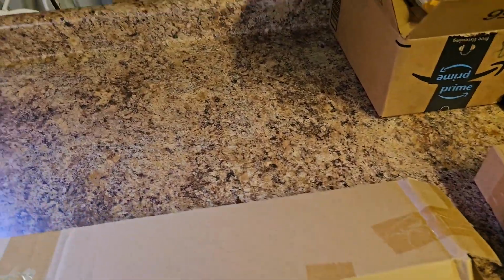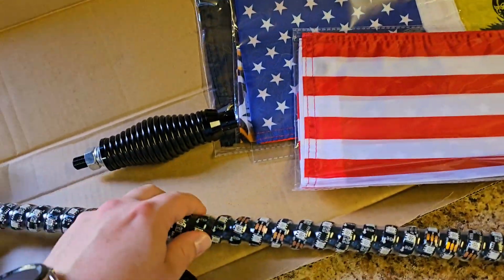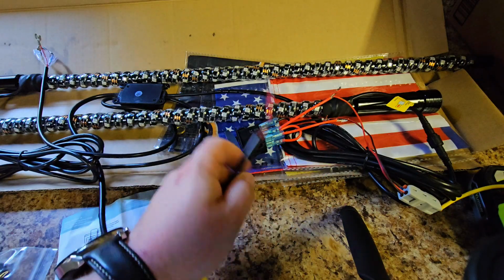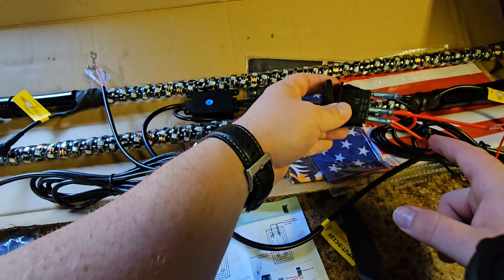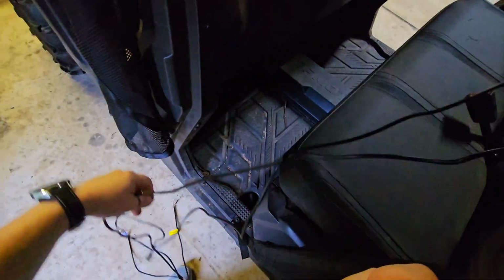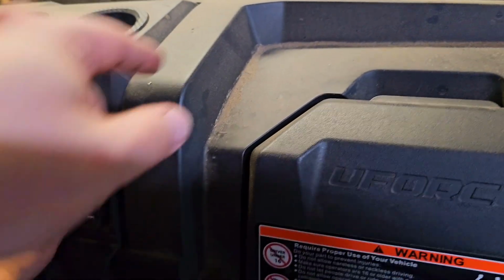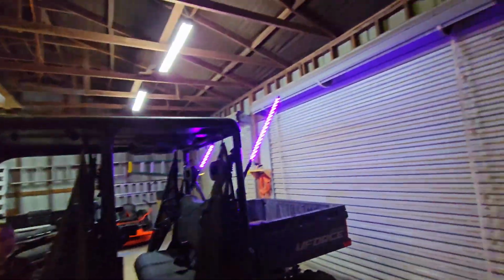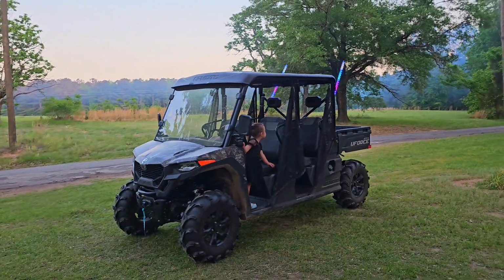Light Whip Install: Cfmoto Uforce 800 XL (Ehaho)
Installing Light Whips on a Uforce 800 XL

Don't worry though it won't cost you anything extra it just helps us out!

2 Pack 3FT Whip Lights with Spring Base,LED Whip Light with App & Remote Control, Spiral RGB Chasing Lighted Whips with Rocker Switch, Music Whip Light for UTV ATV Polaris RZR Can-Am SXS Truck Ehaho

Subwoofer
Underseat Subwoofer
Best car subwoofer
Subwoofer install
Ride
Mudding
Family fun
Utv Guide
Atv Guide
Install Guide
Wiring Guide
Camo
Uforce 600
Uforce 800 xl
How to
Step by step
Windshield
Review
StarKnight review
Needed Mod
Accessory
Accessories
Dome Light
Real world review
Customer review
Uforce
Cfmoto
Uforce 800xl
Uforce 800 crew
Diy
Mods
Accessories
800xl
4 door
Sxs
Side by side
Utv
Amazon
Ebay